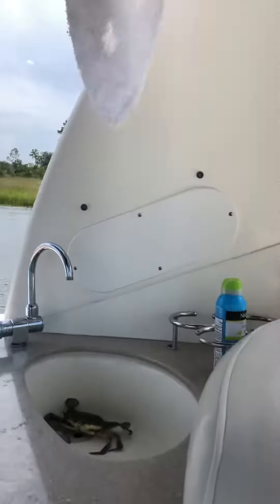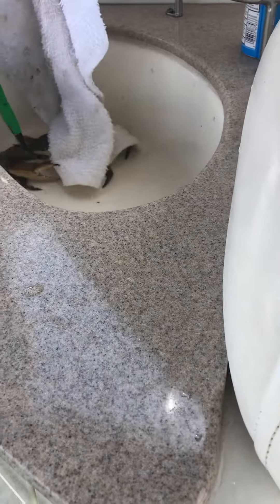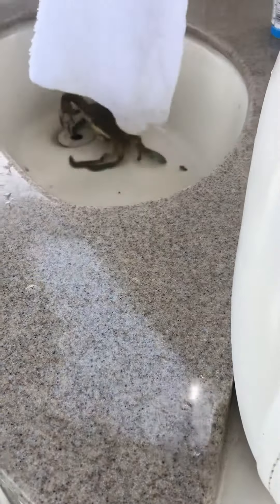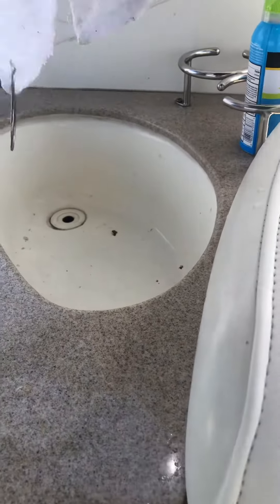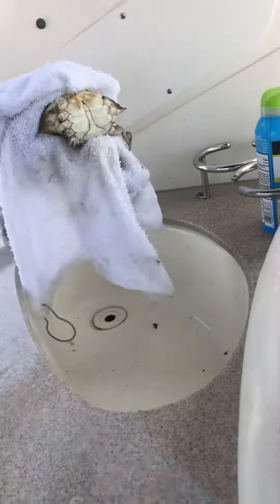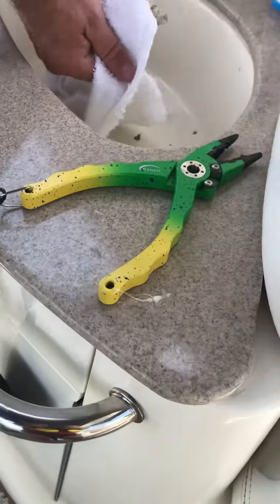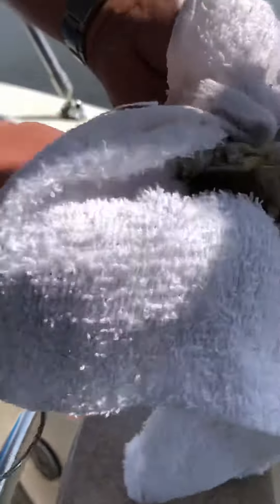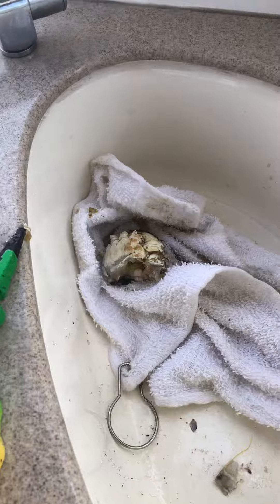How to bait blue crab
Baiting blue crab